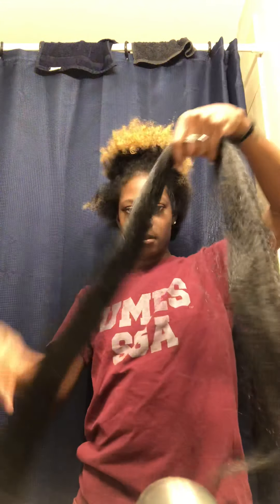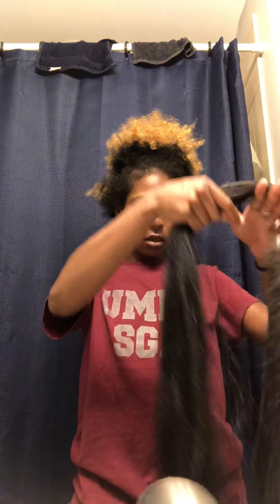My Knotless Braid FAIL!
Wanted to try something new. I don’t know why, when I can’t even braid 🤦🏾‍♀️